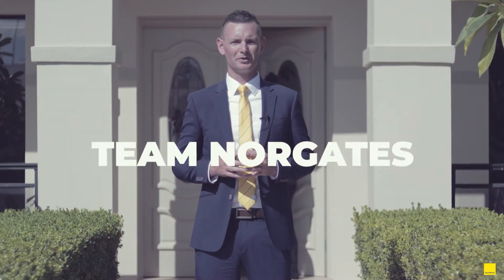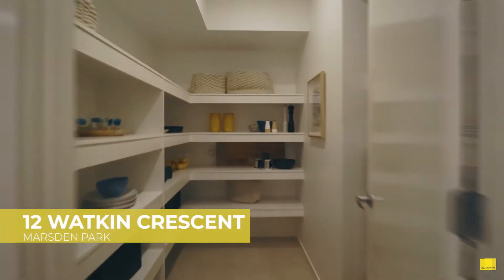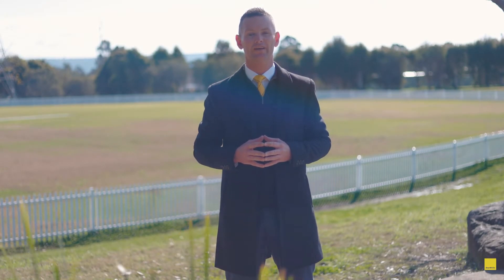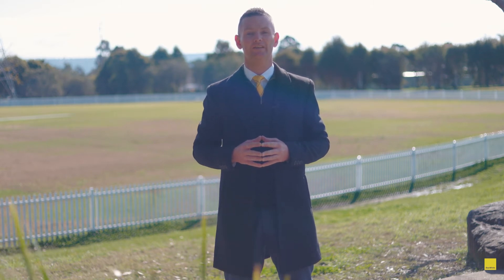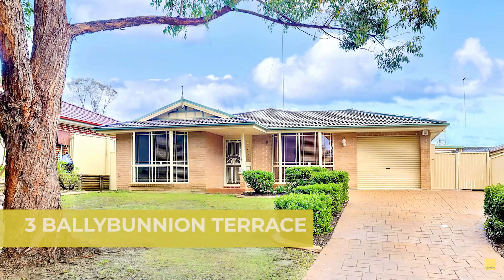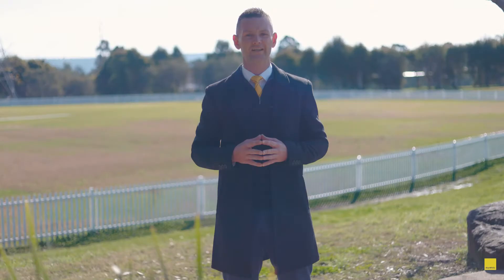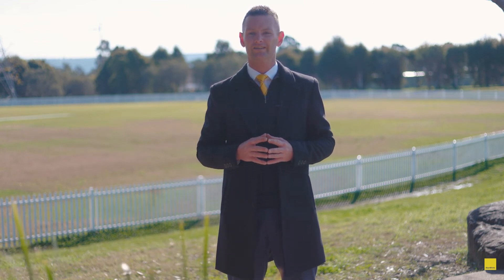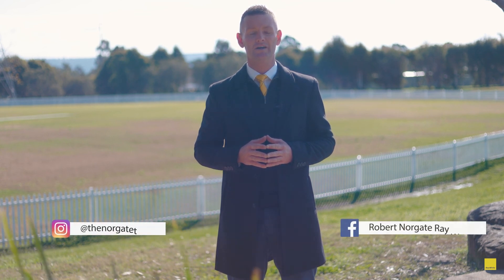Robert Norgate - Wednesday Wrap - 27/07/22